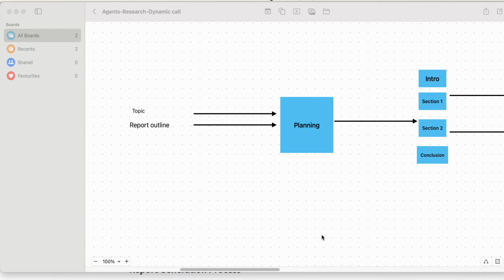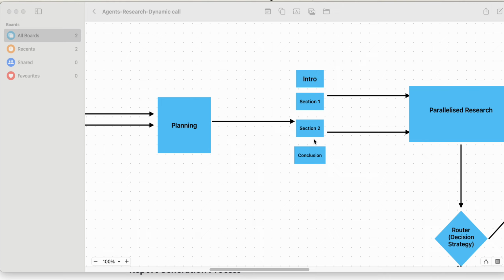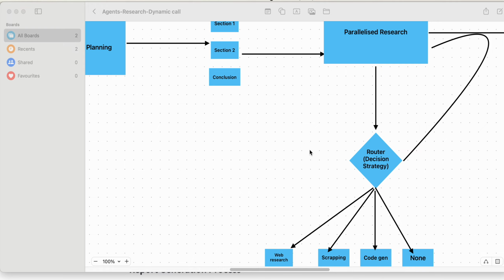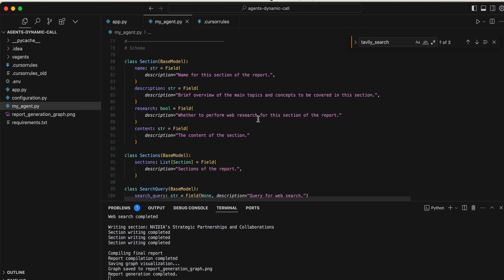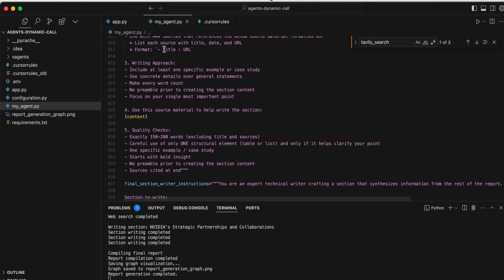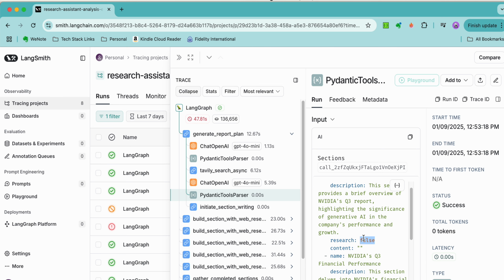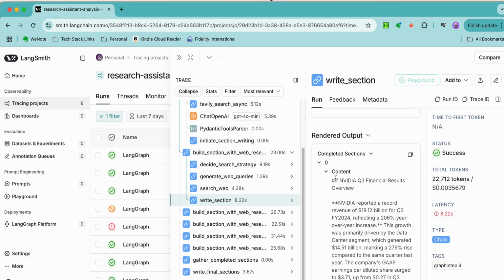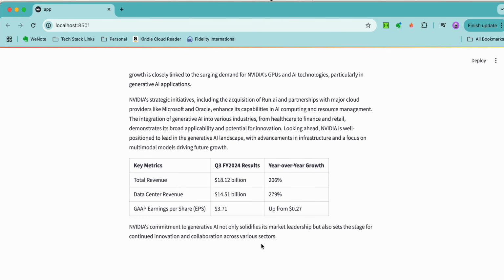Video 3 Research Agents Dynamic tool calling